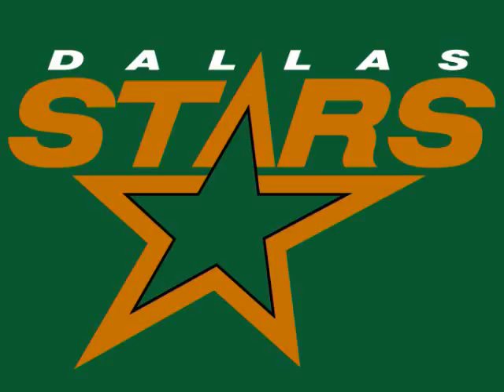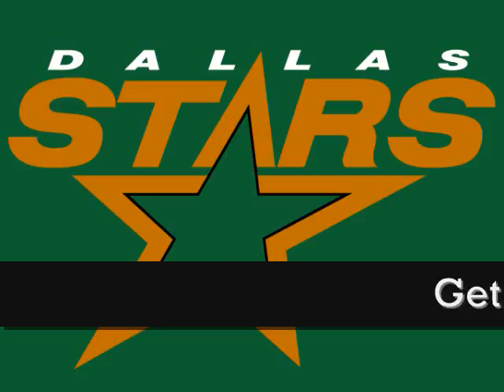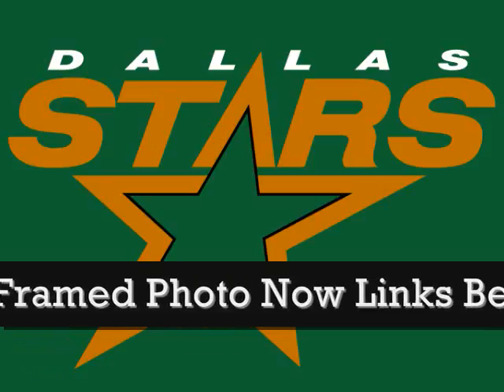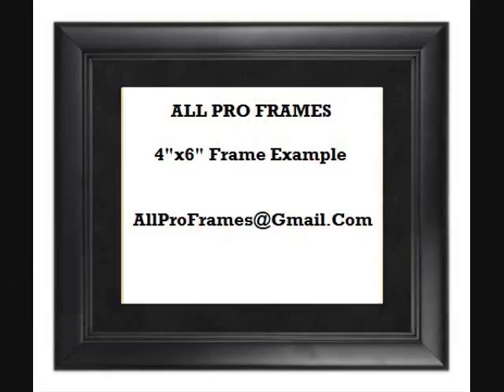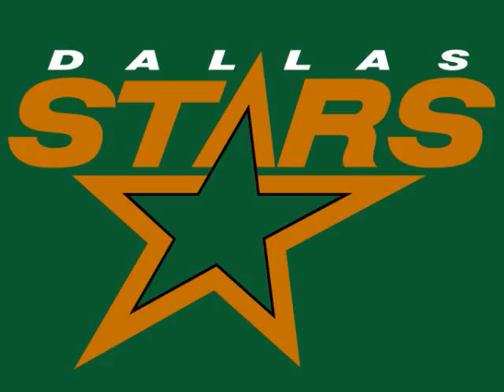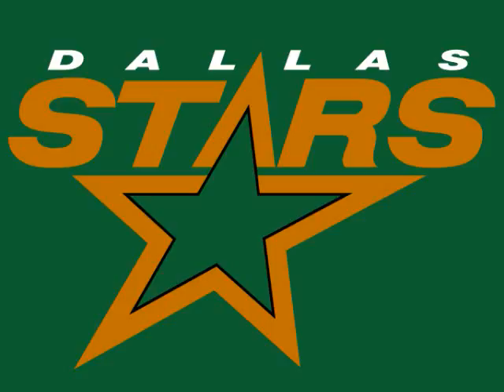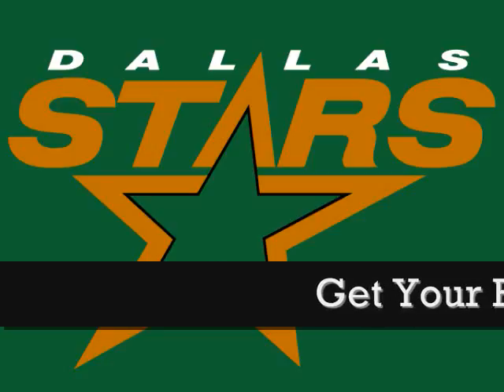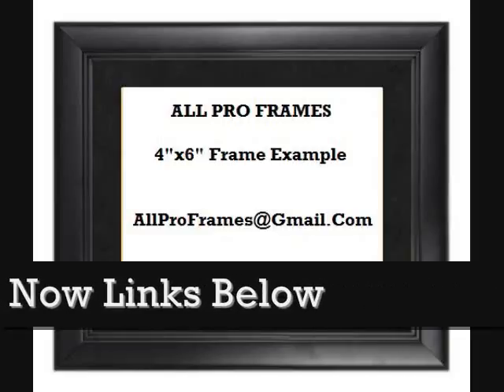Dallas Stars Hockey Team Framed Photo Great For Any Sports Fan